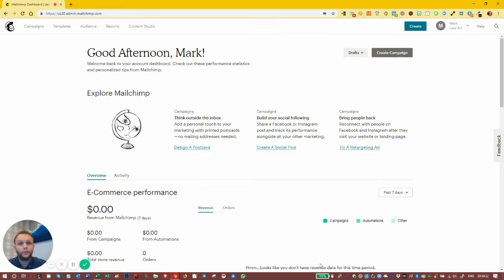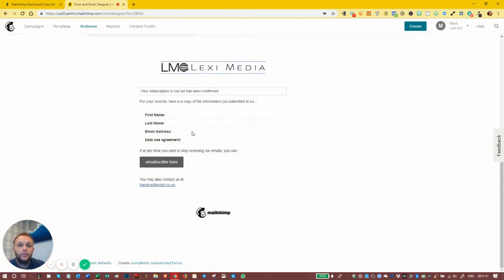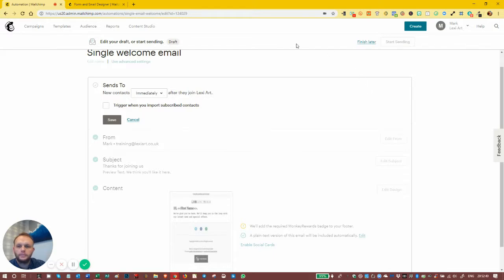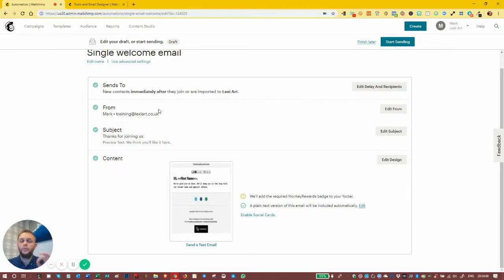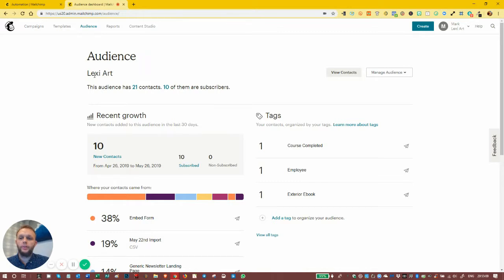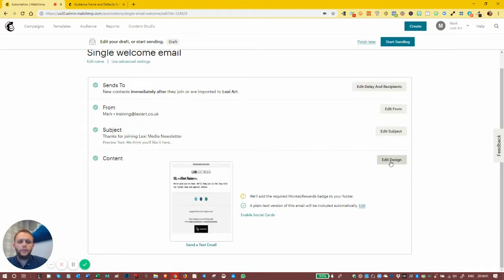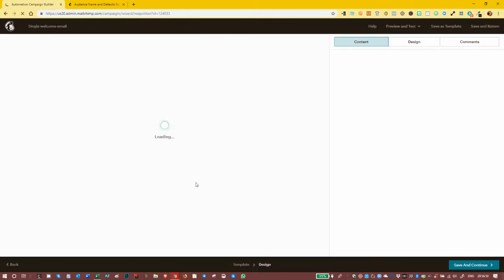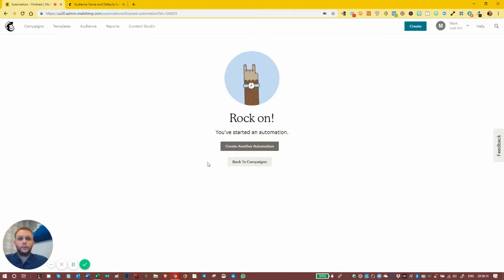MailChimp Automated Welcome Email